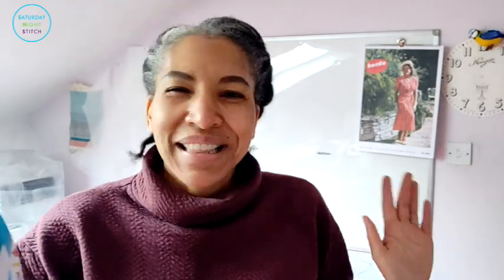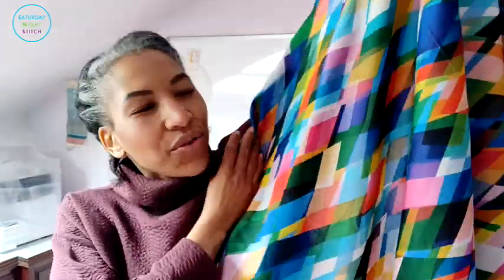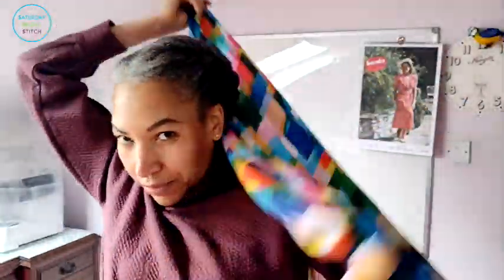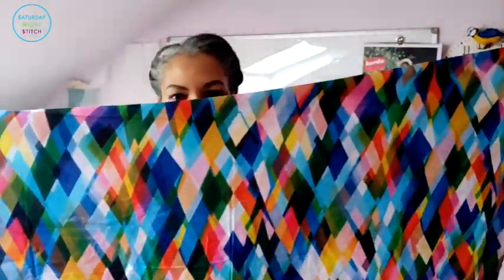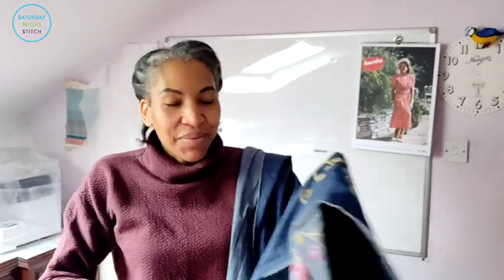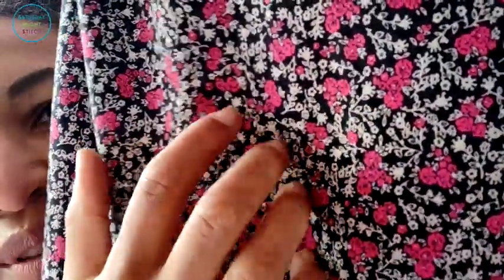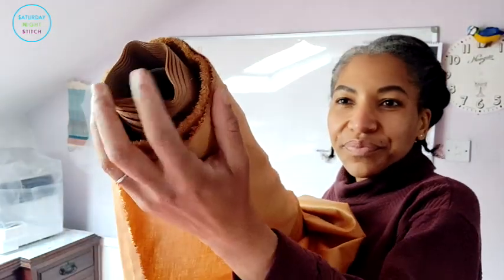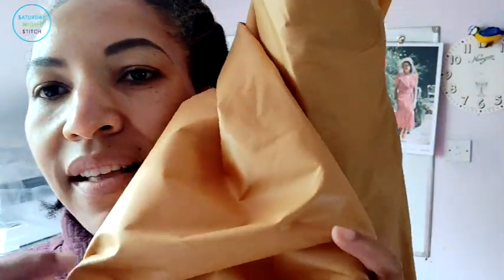May Fabric Haul - Summer Sewing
The latest fabrics to enter my sewing room :-)!